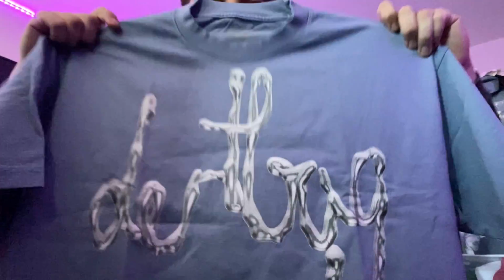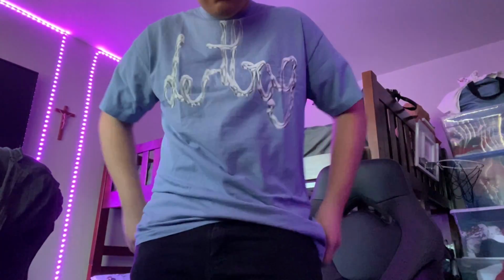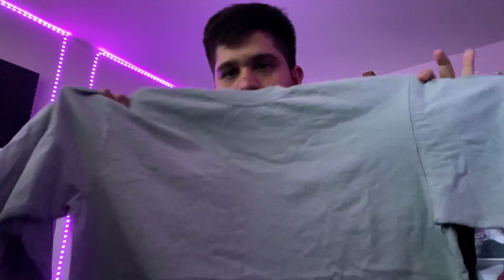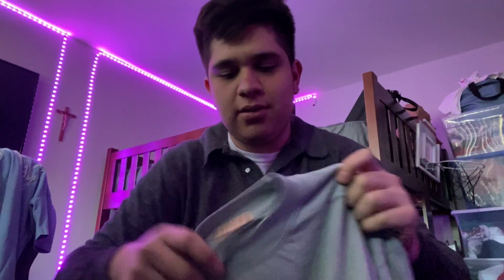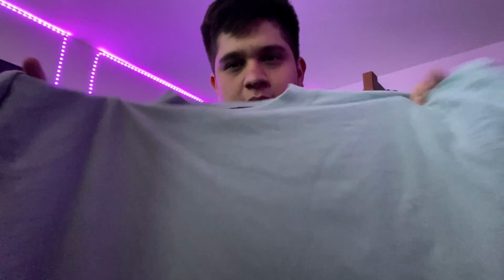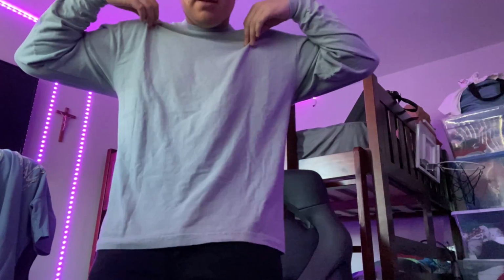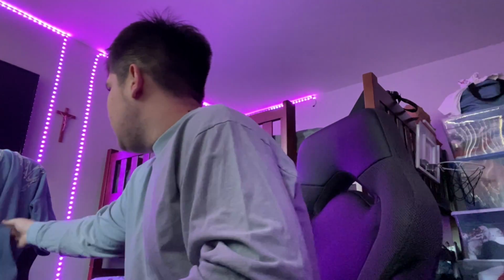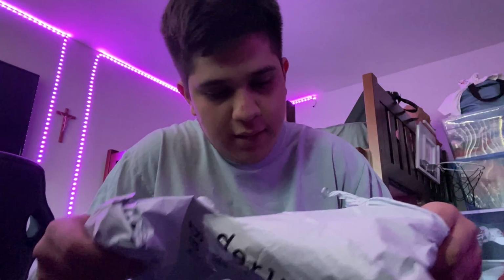$50 Dertbag mystery box unboxing